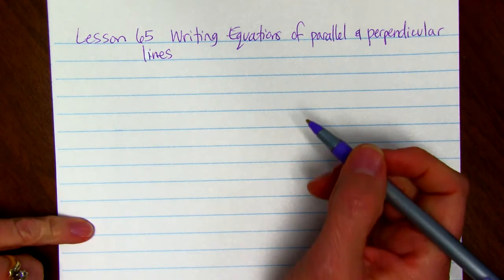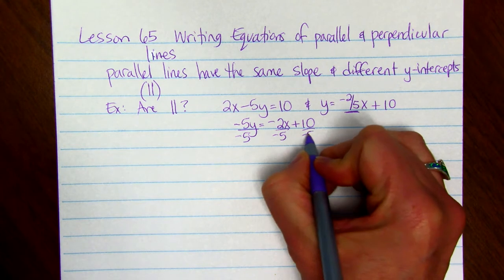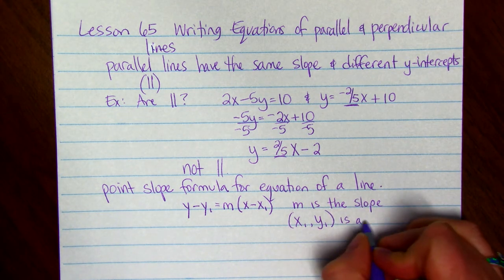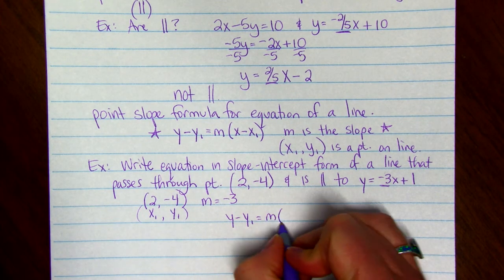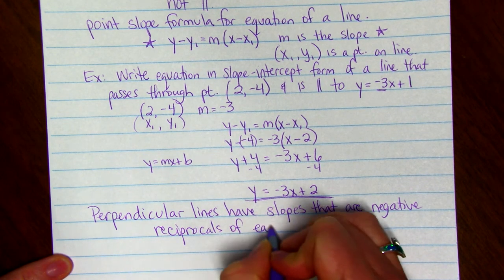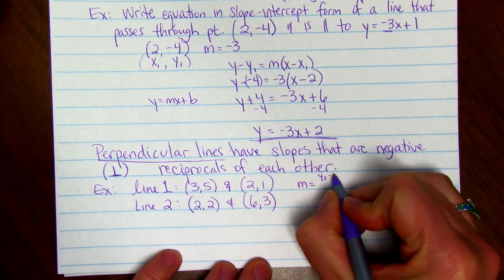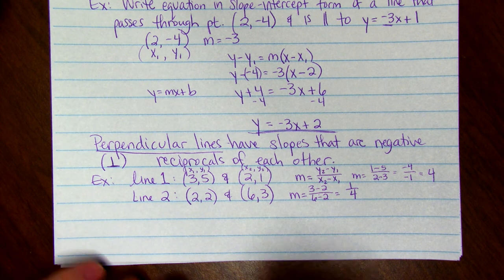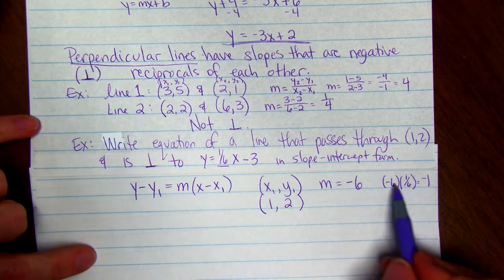Writing Equations of Parallel and Perpendicular Lines